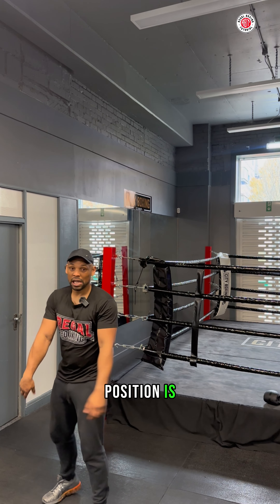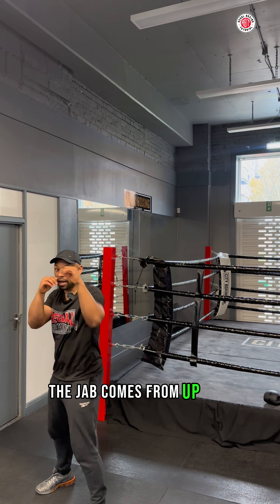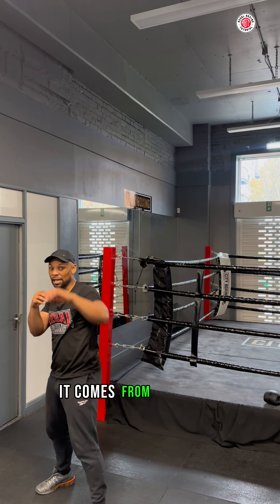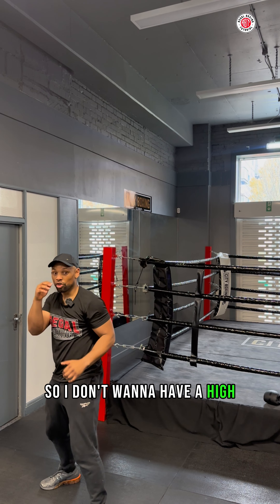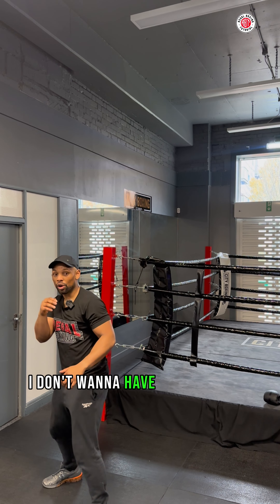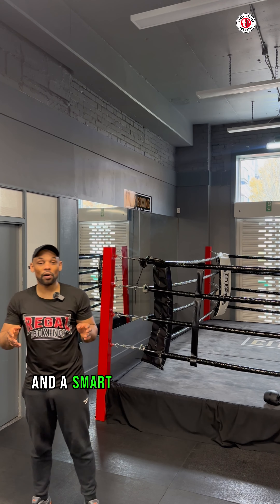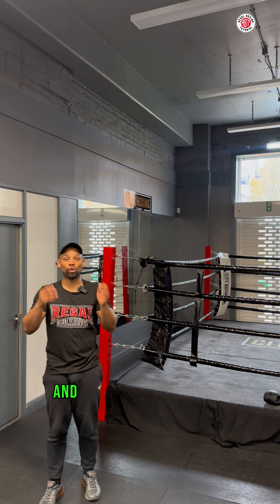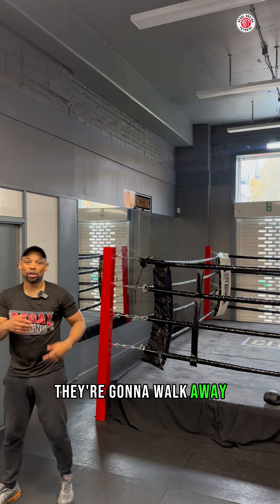Master Your Jab: 6 Boxing Tips + Bonus Drill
In this boxing tutorial video I explode 6 boxing tips to help perfect your jab as well as an added bonus drill. This is a superb video for boxing beginners to enhance their skills in boxing training.

Tip I explain I explain how to not telegraph a jab. Your boxing stance in guard is where your jab should come from.

Tip 2, I explain when you do shoot your jab you must turn hand over landing punch with two leading knuckles adding power to the punch.

Tip 3 explains how to not telegraph the punch and the perfect boxing technique to deliver the jab.

Tip 4 shows your how correct boxing technique when throwing the jab will help your boxing defense. This is also attributed to having a good boxing stance.

Tip 5 we explore how to add power to the jab making it a power punch; the power jab.

Tip 6 we focus on the rear hand and guard position when throwing the jab; boxing defence.